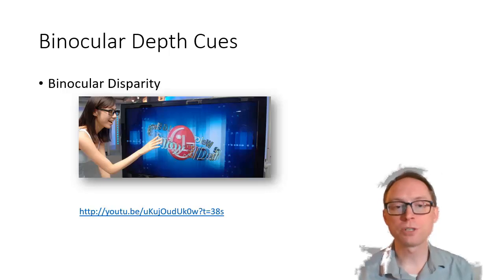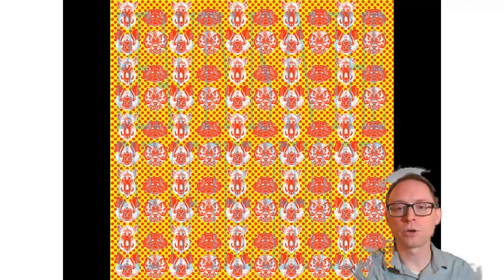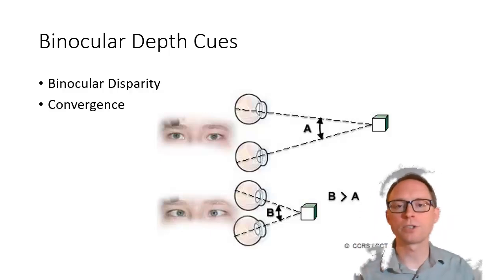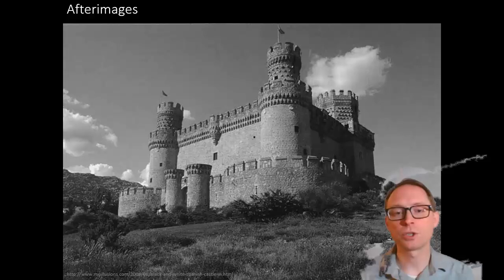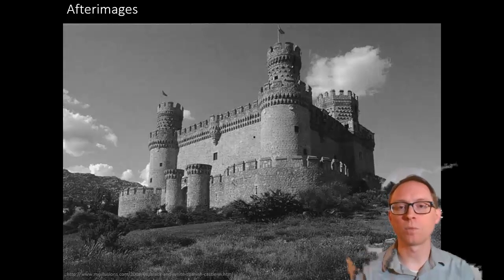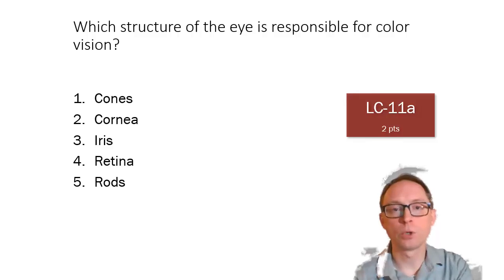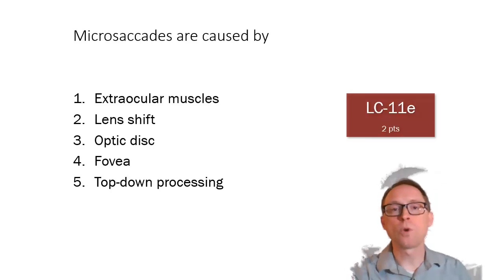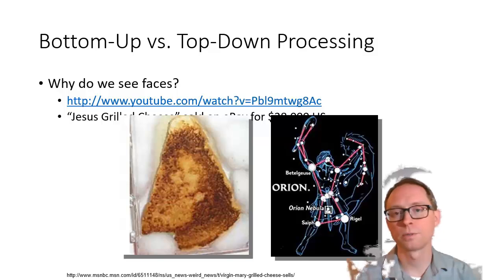PSYC 1001 Chapter 6 part 2